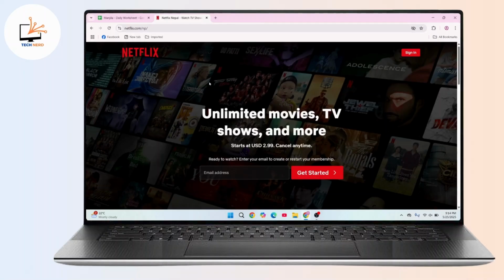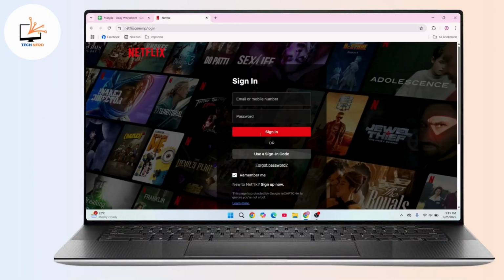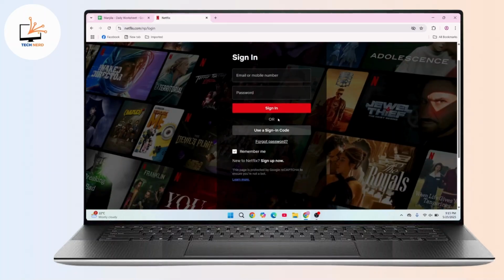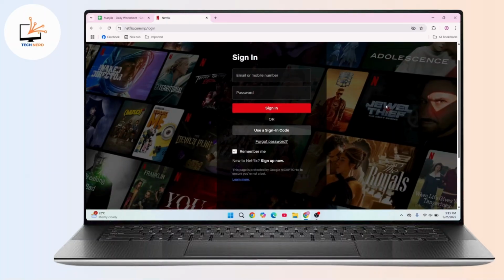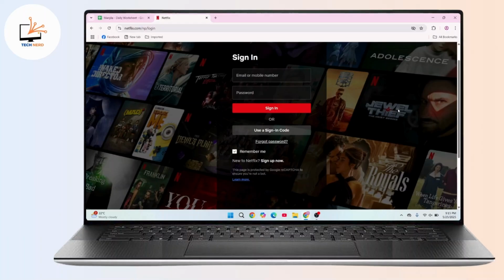How to Transfer Netflix Profile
Learn how to easily transfer your Netflix profile to a new or existing account in just a few simple steps! This quick tutorial walks you through logging in, enabling profile transfer, and completing the process via email. Perfect for Netflix users switching accounts or sharing profiles.

Chapter Timestamps:
00:00 - Introduction
Hi! Learn how to transfer a Netflix profile to a new or existing account.

00:10 - Log into Netflix
Go to netflix.com and sign in with your account credentials.

00:25 - Select Profile
Choose the Netflix profile you want to transfer.

00:35 - Access Account Settings
Hover over profile icon and click "Account."

00:50 - Find Profile Transfer
Scroll down to the “Profile Transfer” option and click it.

01:05 - Enable Profile Transfer
If not visible, have the account owner enable this feature in settings.

01:20 - Start Transfer
Enter the email and password for the new or existing Netflix account.

01:30 - Complete Setup via Email
Follow instructions sent to your email to finish the transfer.

01:38 - Conclusion